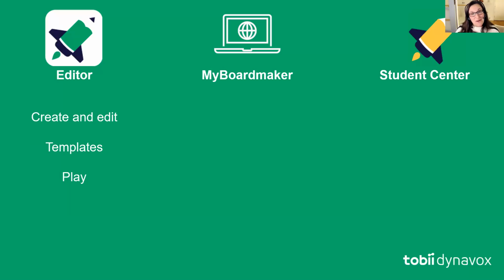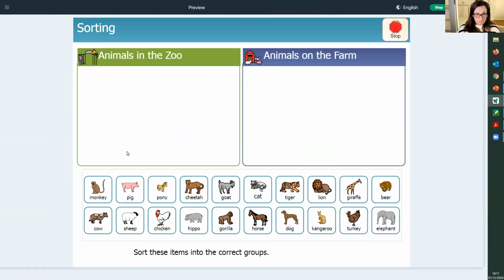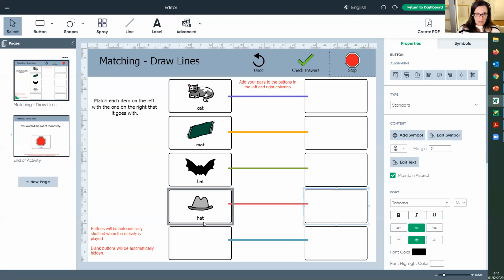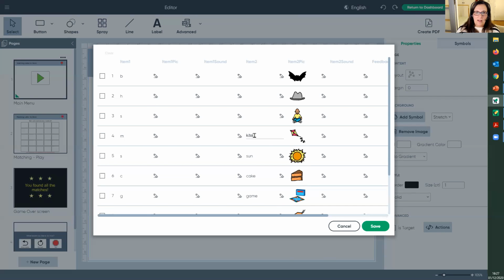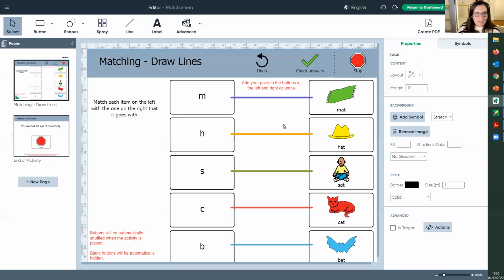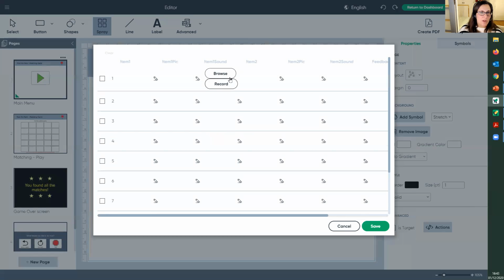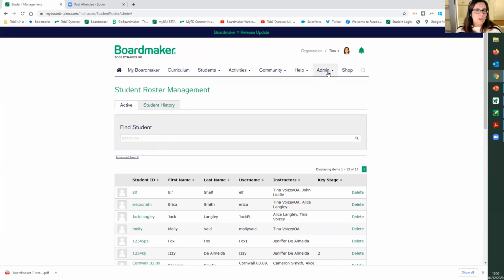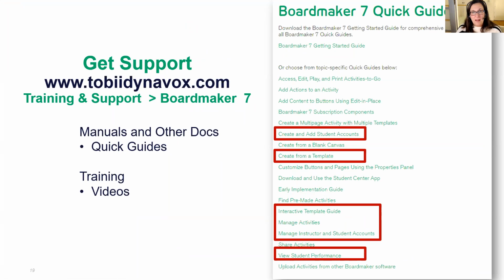Boardmaker 7: Creating Interactive Activities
In this session we show how Boardmaker7 users can quickly create interactive activities that can be played on a computer, iPad, or Tobii Dynavox device. We demonstrate how easy it is to create interactive activities for those who can benefit from dynamic symbol supported resources.